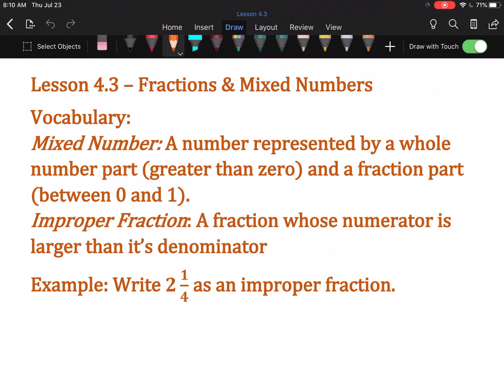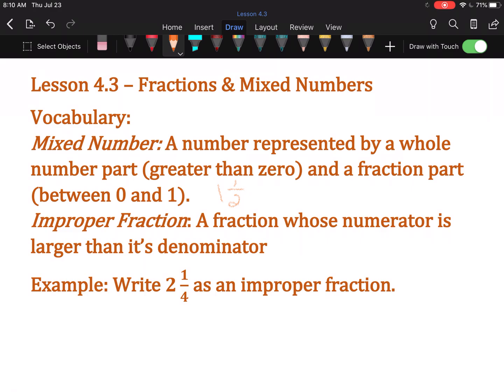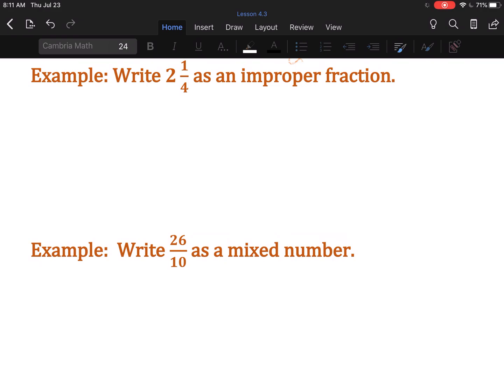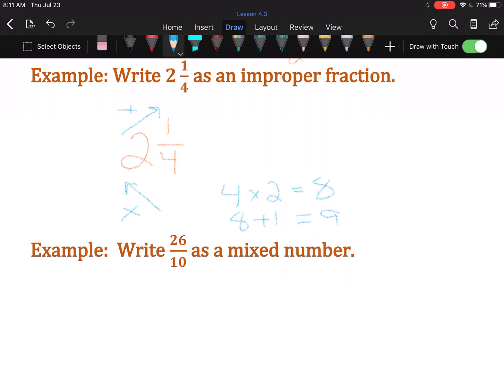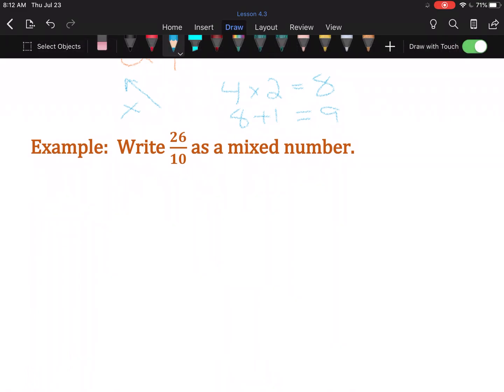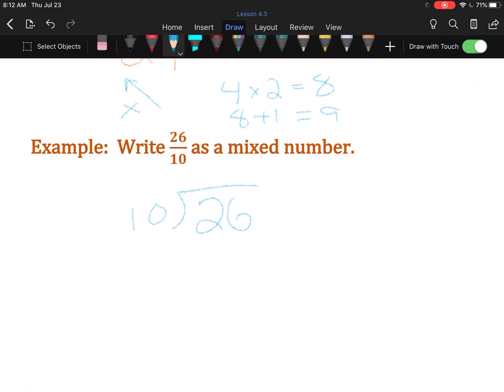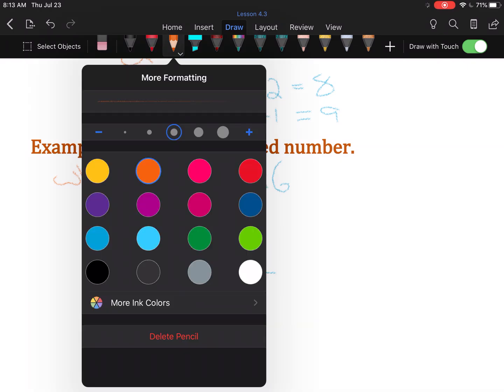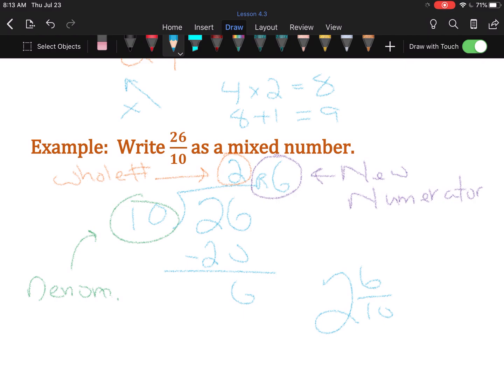Sixth Grade Math Chapter 4 Lesson 3 Notes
Fractions and Mixed Numbers